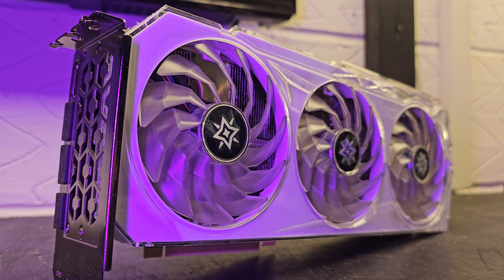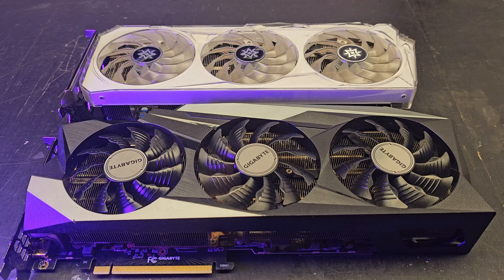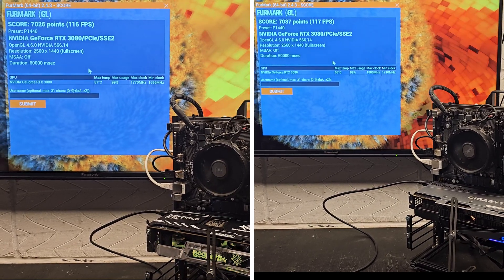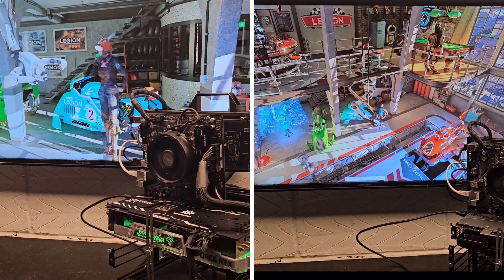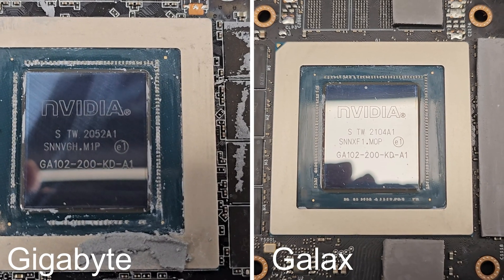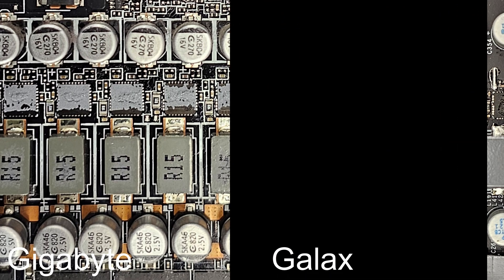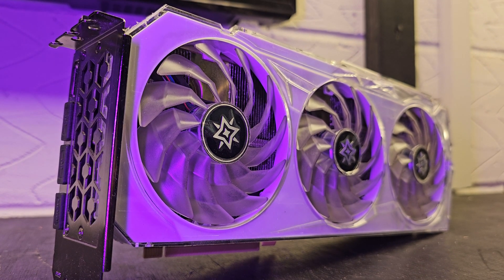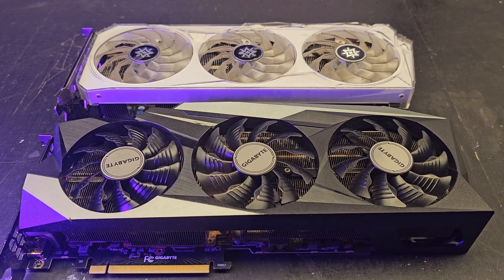Are all CHINESE GPU's a SCAM?! RTX 3080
In this video, we pit a Chinese-made GPU against a top-tier brand name GPU (like NVIDIA or AMD). We compare performance in gaming, productivity tasks, and AI workloads, evaluating benchmarks, thermal performance, and value for money. Can a budget-friendly Chinese GPU hold its own against industry giants? Watch to find out!